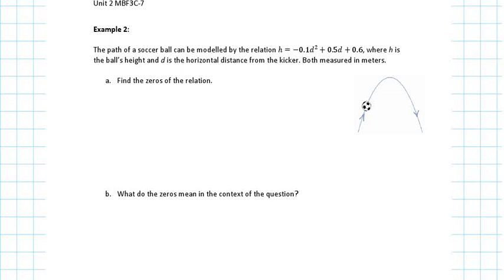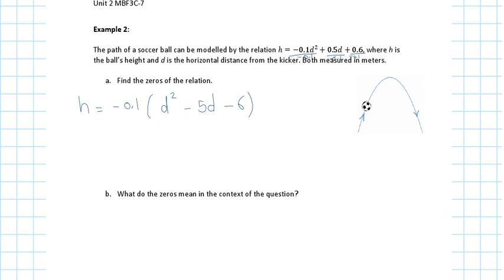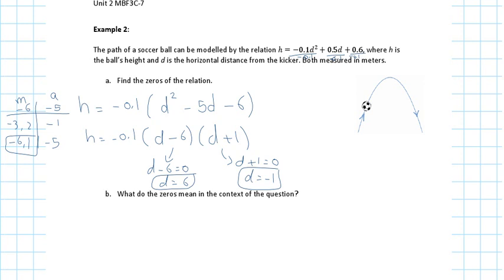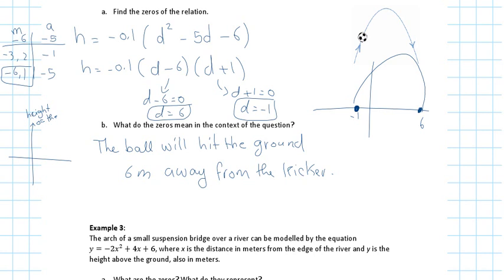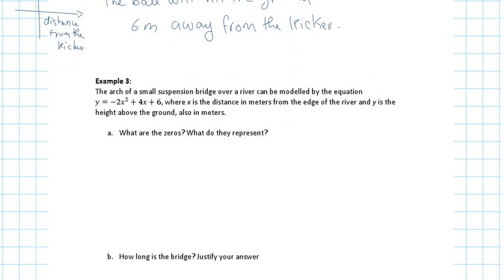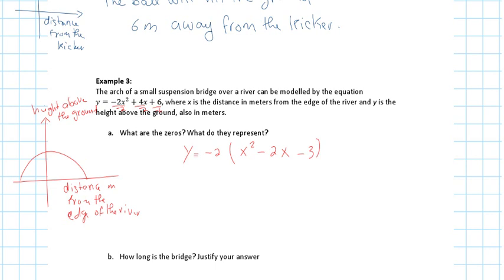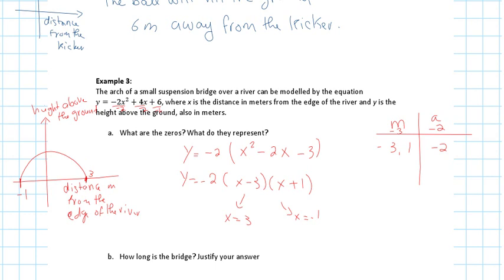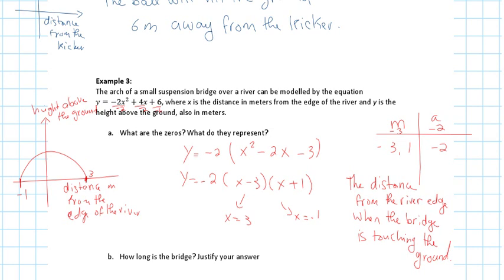sept 30 factored form problems 2